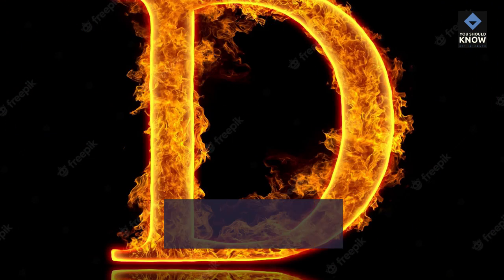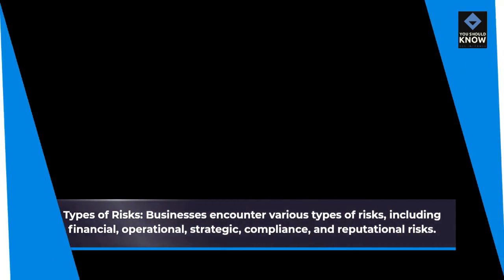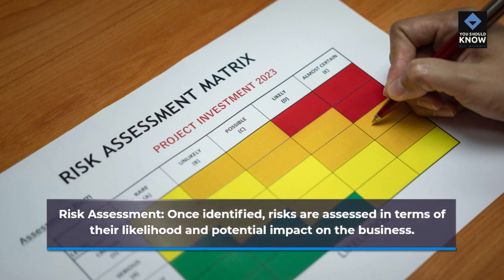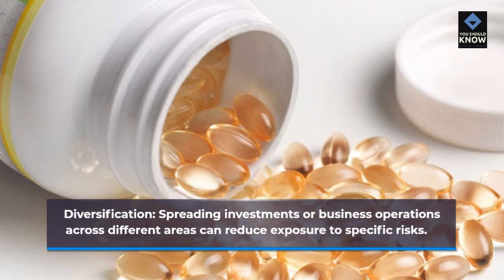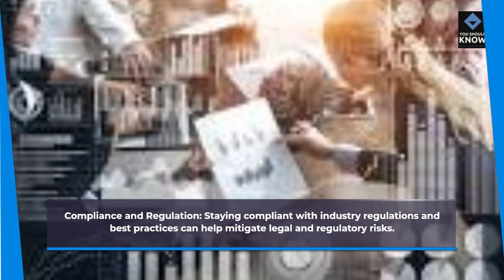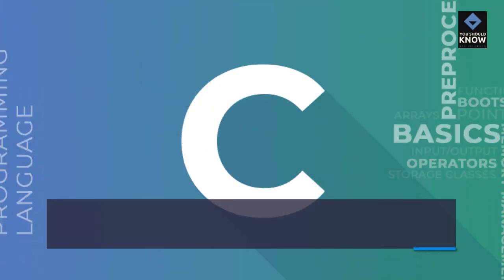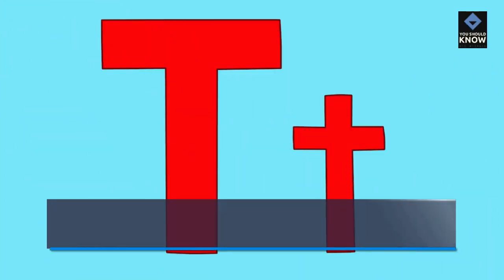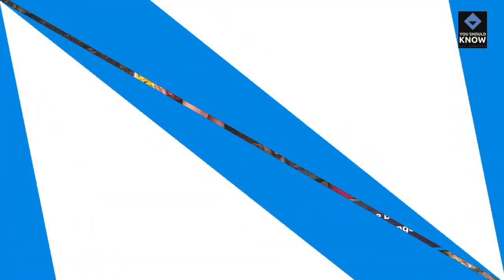Risk Management in the Business World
Understand the importance of risk management in business.